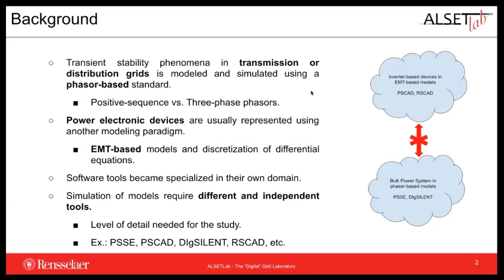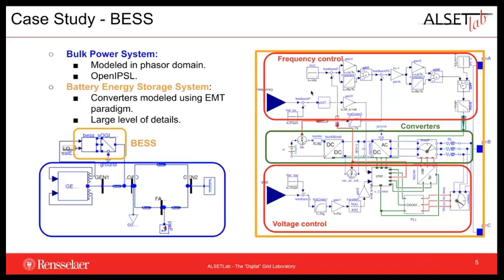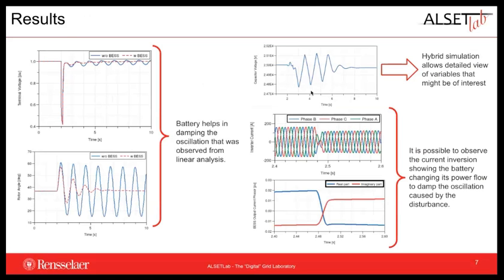Heterogeneous Modeling and Simulation for Control Design of Battery Energy Storage Systems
Presenter: Marcelo de Castro

Marcelo de Castro Fernandes obtained his B.Sc degree in electric power engineering at Federal University of Juiz de Fora, MG, Brazil in 2017. He is currently pursuing his Ph.D. degree in electric power engineering at Rensselaer Polytechnic Institute, Troy, NY, USA. His currently interests are modeling and simulation of power systems.

Abstract:

Current power system modeling and simulation methods require analysts to study power system behavior in different modeling tools. Phasor-based models are usually the de facto standard adopted to model and simulate transient stability phenomena in transmission or distribution grids. The former is normally represented in its positive-sequence equivalent circuit while three-phase phasors are usually chosen to model the latter. In addition to that, power electronic devices are usually represented using another modeling paradigm. With the ongoing large deployment of power electronic devices in the power grid, interactions between the transmission, distribution and power-electronic interfaced devices needs to be studied. To facilitate analysis it might be advantageous to create a framework that can be used for studying heterogeneous model compositions, allowing to perform computations using the preferred model representation of each part of the power system at the same time. This project addresses this problem by proposing an integrated modeling framework to unify, at the equation level, transmission and distribution networks, and power electronic-based devices. The proposed framework is based on modeling interfaces that can be used for coalesced modeling and simulation of the different power system and component representations. A small power grid is modeled as a using this heterogeneous composition approach in order to show the benefits of the proposed framework. Linear analysis is conducted for control design purposes and simulation results are provided.